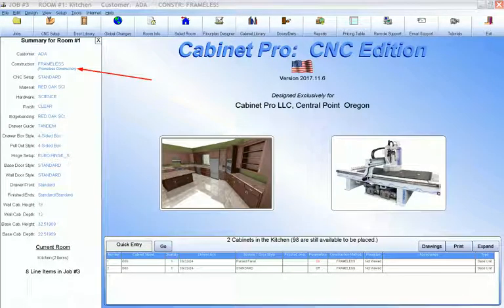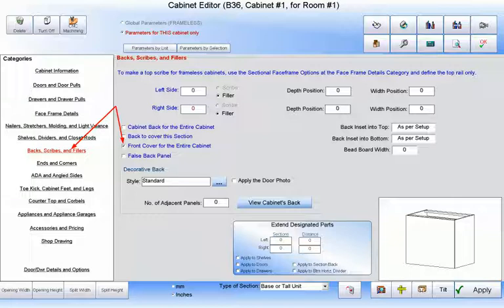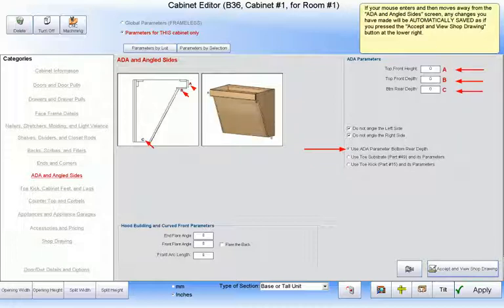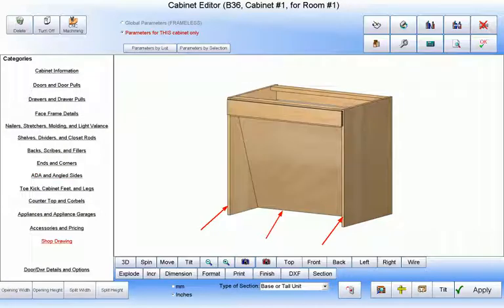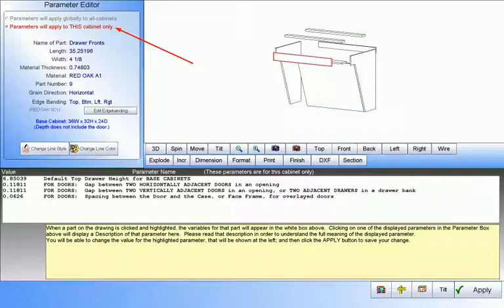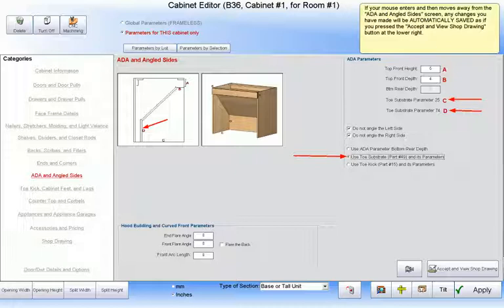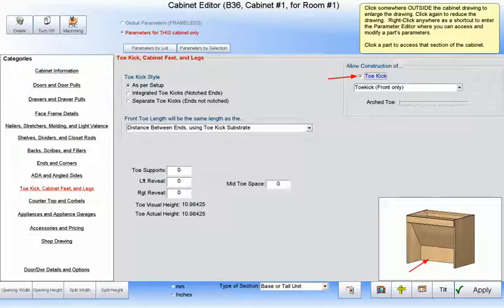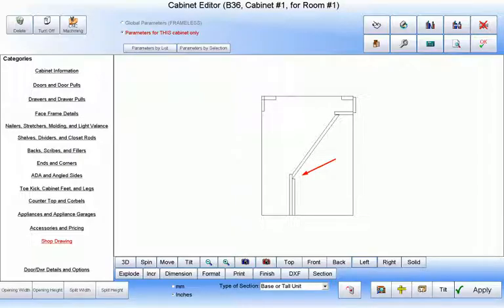ADA Cabinets handled by Cabinet Pro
How Cabinet Pro software supports and builds ADA Cabinets